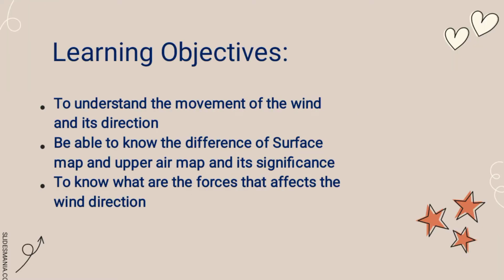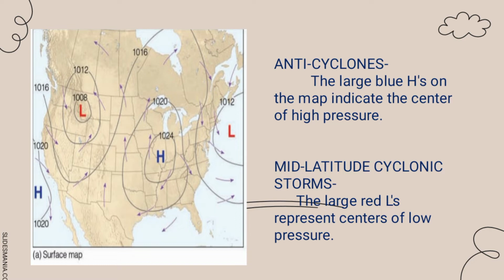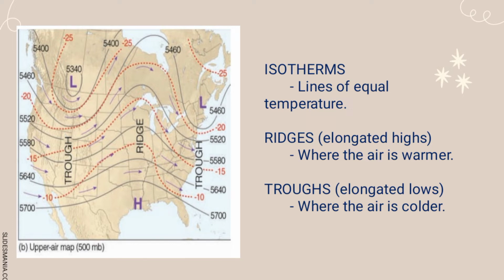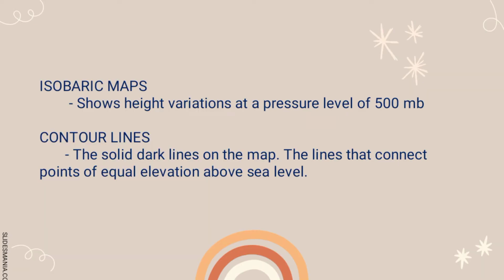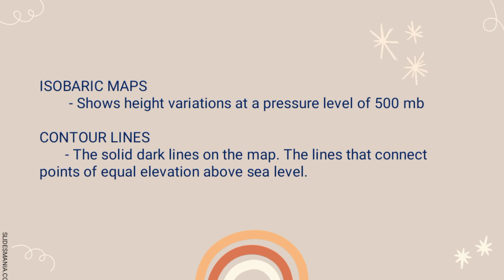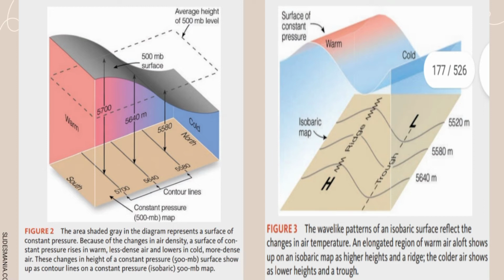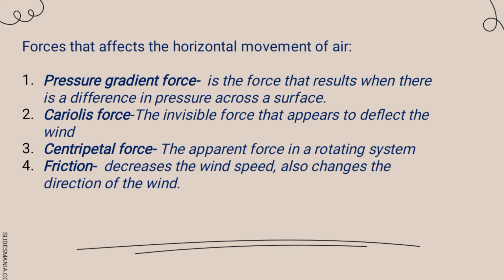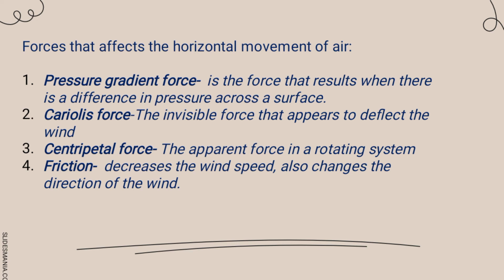Surface and Upper-Air Chart mini lecture video